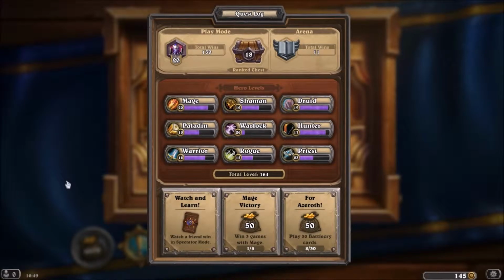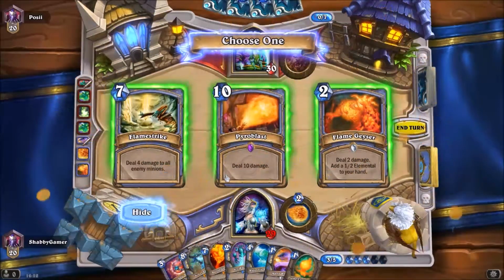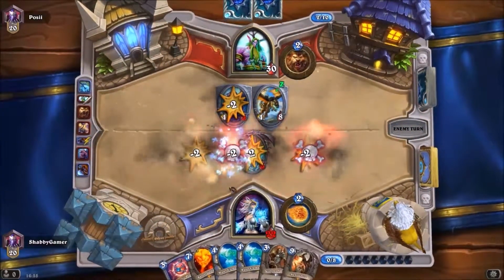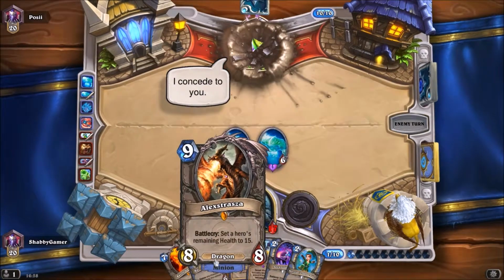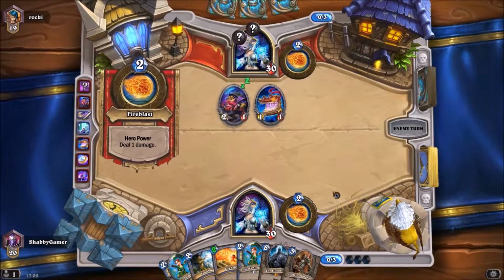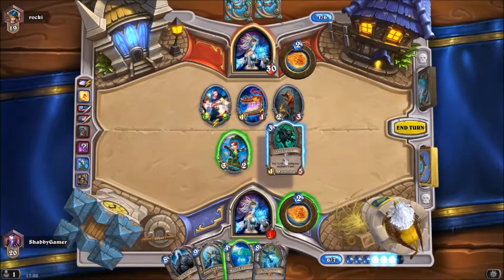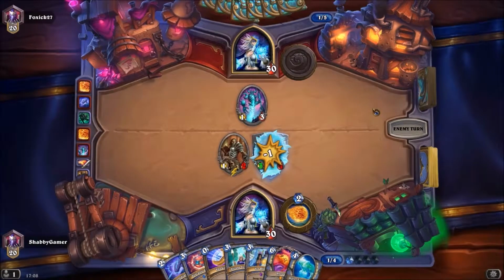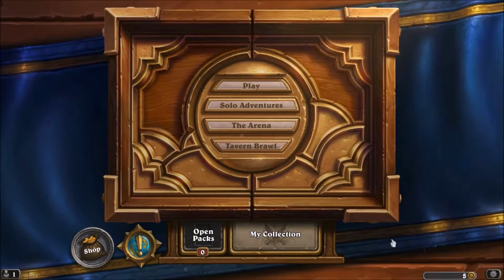Hearthstone - Episode 22 - Deathknight Mage-or Comeback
Hearthstone, originally known as Hearthstone: Heroes of Warcraft, is a free-to-play online collectable card video game developed and published by Blizzard Entertainment. Having been released worldwide on March 11, 2014, Hearthstone builds upon the already existing lore of the Warcraft series by using the same elements, characters, and relics. It was first released for Microsoft Windows and macOS, with support for iOS and Android devices being added later. The game features cross-platform play, allowing players on any device to compete with each other, restricted only by geographical region account limits.

The game is a turn-based card game between two opponents, using constructed decks of thirty cards along with a selected hero with a unique power. Players use mana points to cast spells or summon minions to attack the opponent, with the goal to reduce the opponent's health to zero. Winning matches can earn in-game gold, rewards in the form of new cards, and other in-game prizes. Players can then buy packs of new cards through gold or micro transactions to customise and improve their decks. The game features several modes of play, including casual and ranked matches, as well as daily quests and weekly challenges to help earn more gold and cards. New content for the game involves the addition of new card sets and game play, taking the form of either expansion packs or single-player adventures that reward the player with collectible cards upon completion.

In contrast to other games developed by Blizzard, Hearthstone was an experimental game developed by a smaller team based on the appreciation of collectable card games at the company. The game was designed to avoid pitfalls of other digital collectable card games by eliminating any possible plays from an opponent during a player's turn and by replicating the feel of a physical card game within the game's user interface. Many of the concepts as well as art assets were based on those previously published in the physical World of Warcraft Trading Card Game printed around 2008.

The game has been favourably reviewed by critics and proven successful for Blizzard. By April 2016, Blizzard has reported more than 50 million Hearthstone players. The game has become popular as an eSport, with cash-prize tournaments hosted by Blizzard and other organisers.